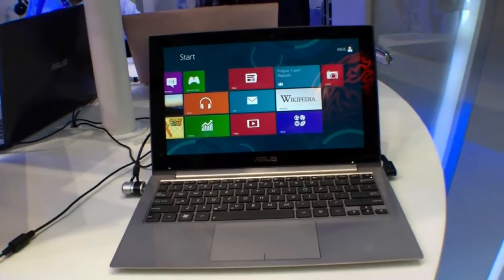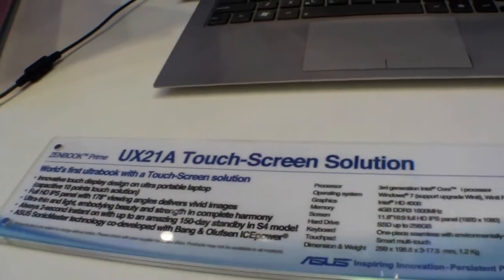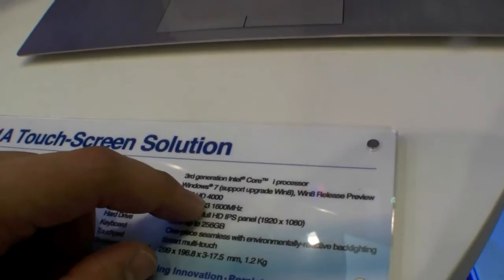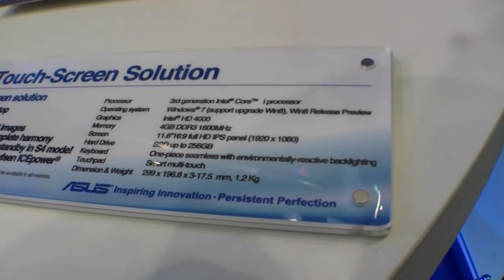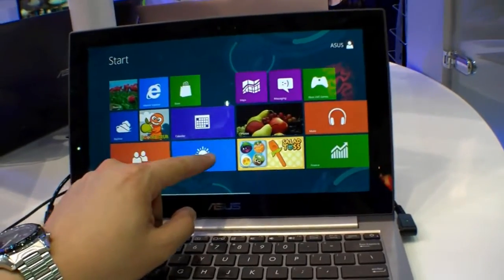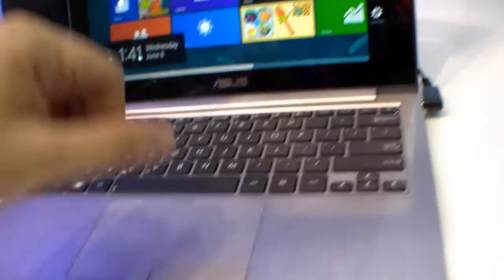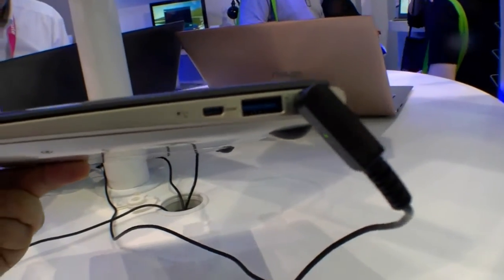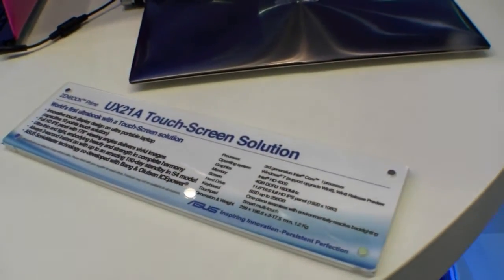ASUS UX21A Ultrabook with Touchscreen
ASUS UX21A with Touchscreen - Hands On of the ASUS UX21A Ultrabook with an Touchscreen so you can have much more fun with the new Microsoft Windows 8 and the Metro UI on it. It was shown during computex 2012 in taipei.